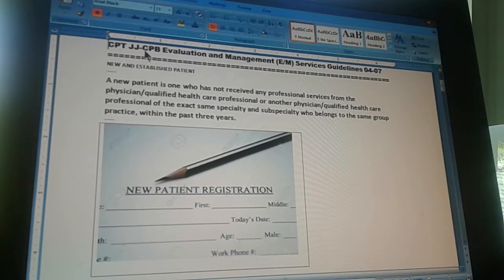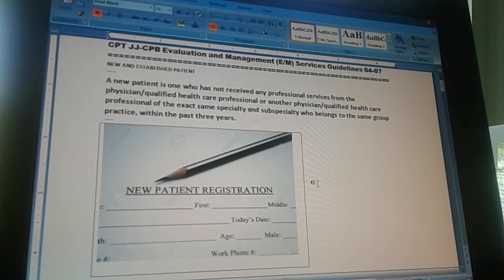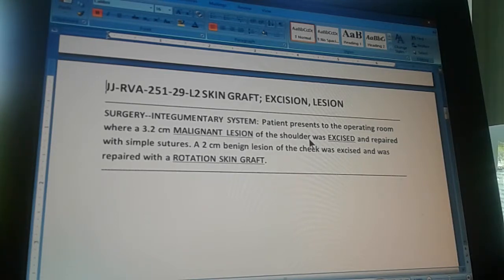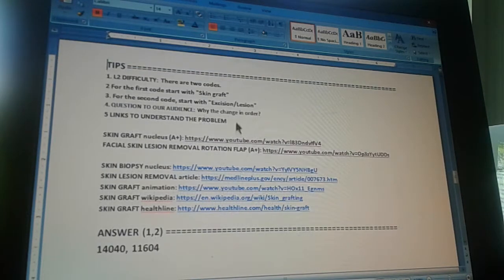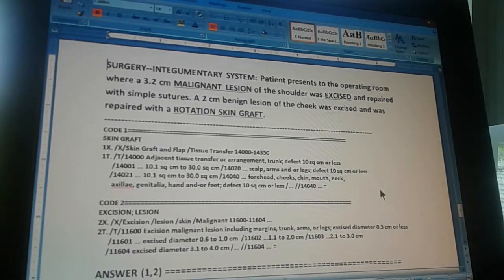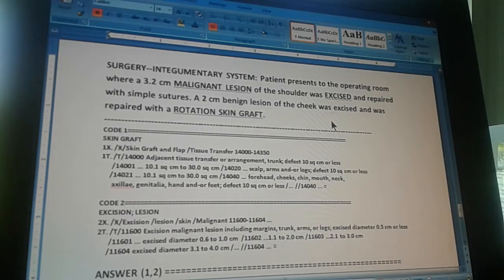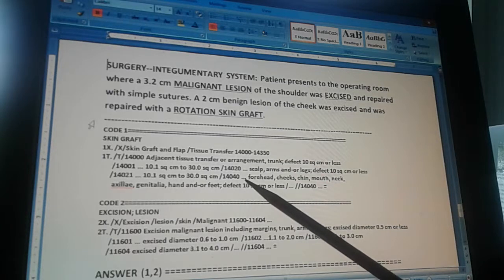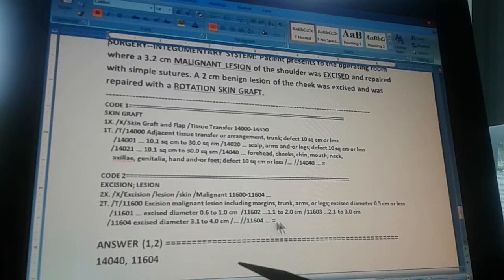JJ-RVA-251-29-L2 skin graft; excision; lesion